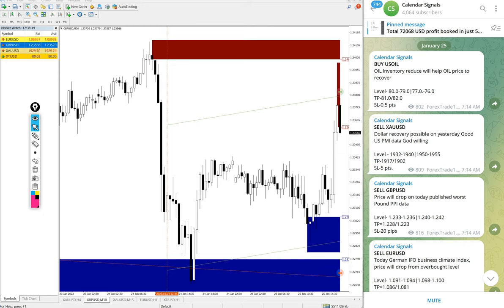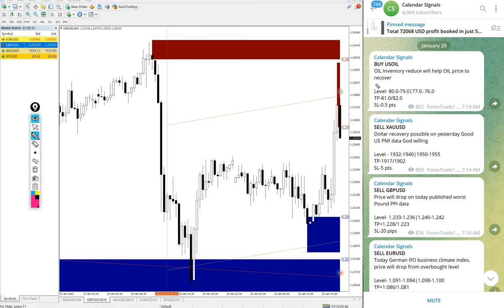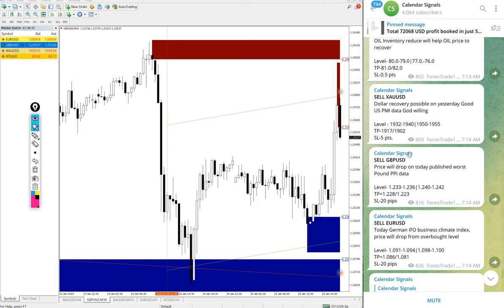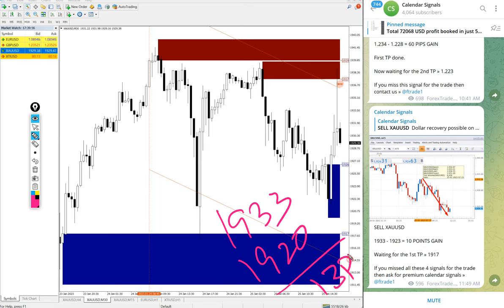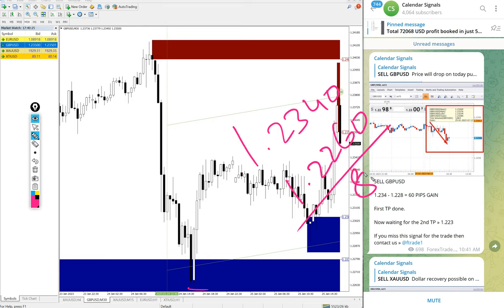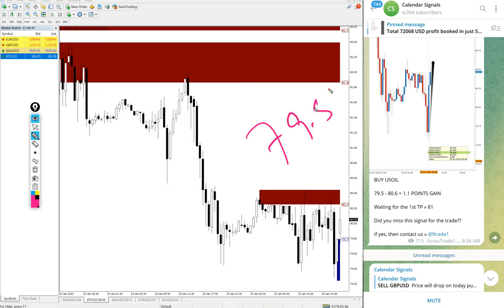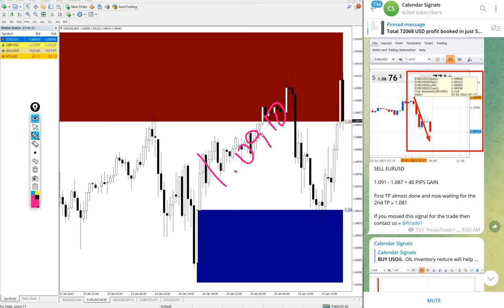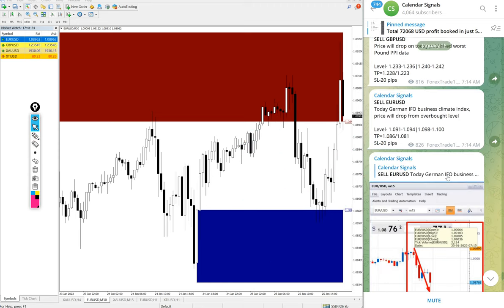25.1.2023 CALENDAR SIGNAL PERFORMANCE VIDEO